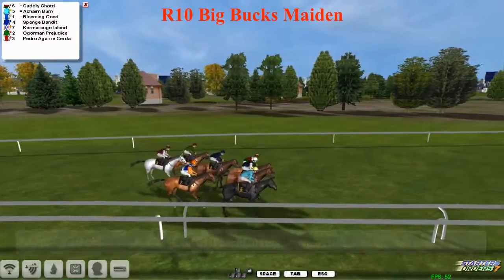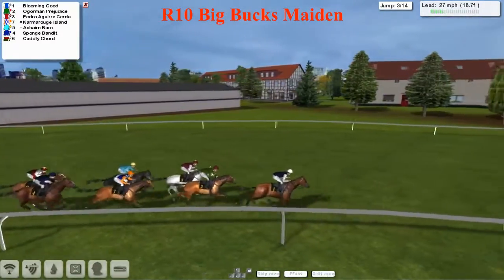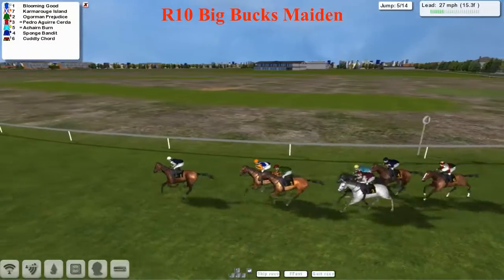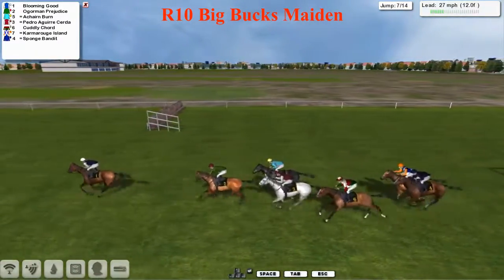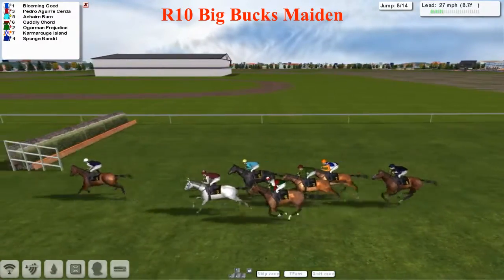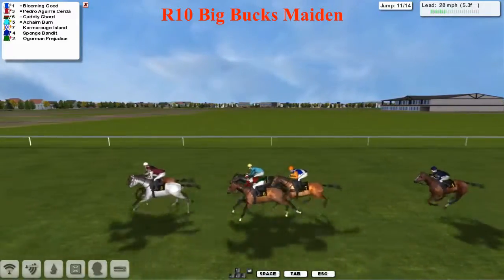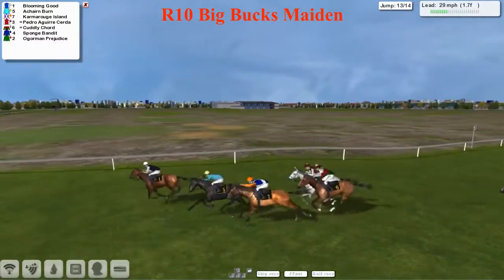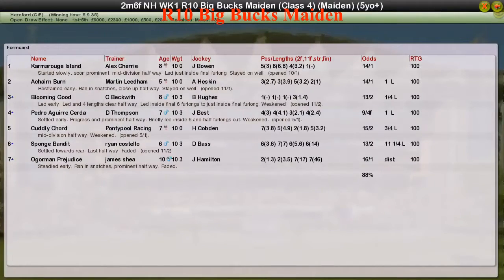NH WK1 R10 Big Bucks Maiden